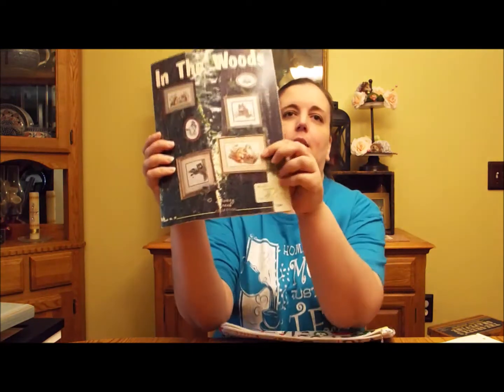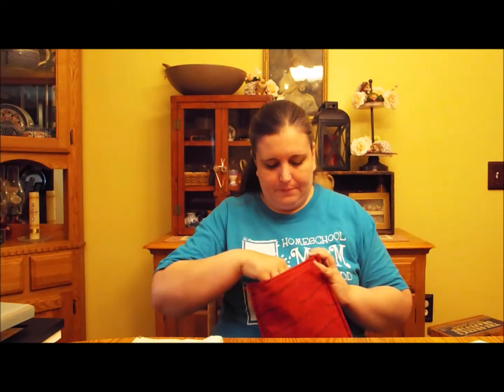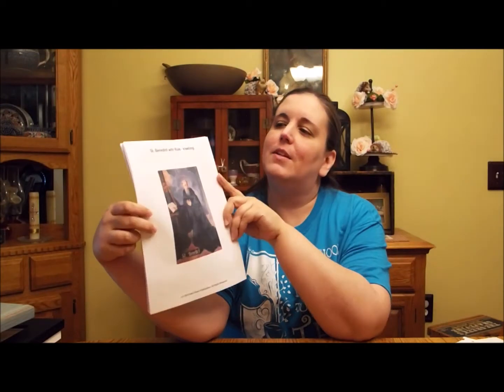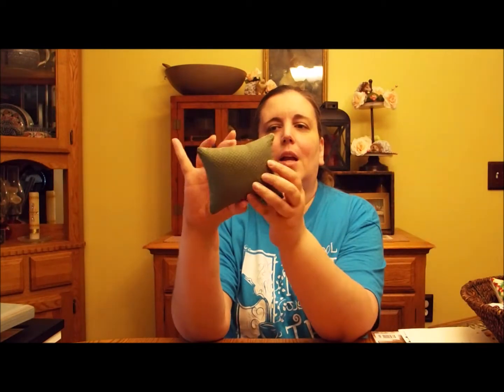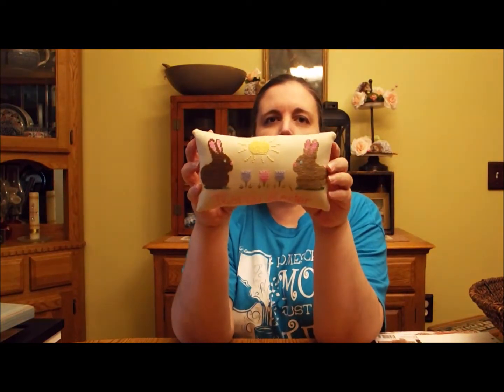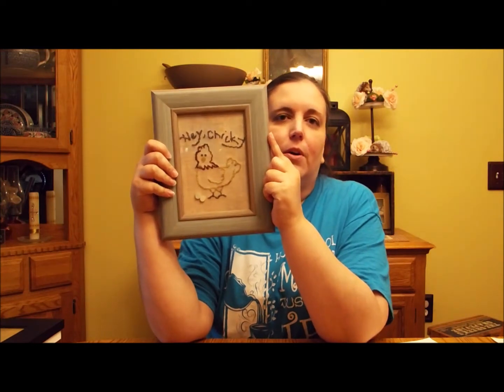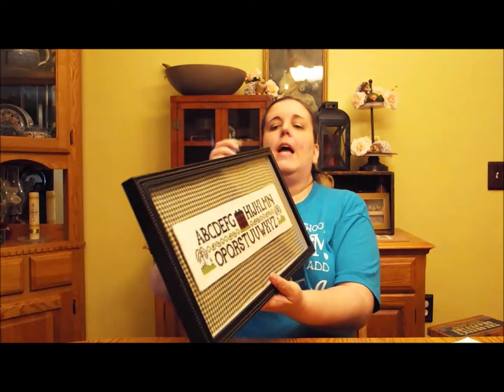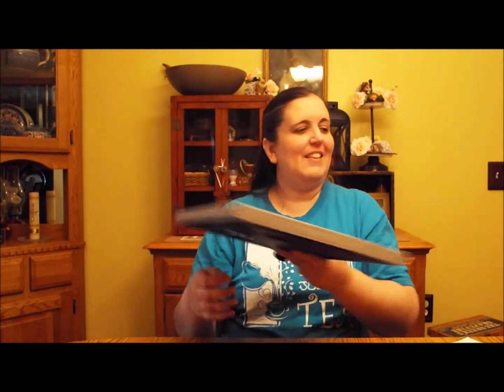Flosstube# 5 - The one with all the finishes!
So many finishes! I'm happy to be able to share them all with you.

I Forget The Rest - Lindy Stitches

Teresa Kogut -

Made by Mama Joan project bag

ABC Samplers No. 7 Little House Needleworks

Flossmas 2018 ornament

Why is the carpet all wet, Todd? I don't know, Margo.

My Needle's Work - Little House Needleworks -

Warm Winter Woolens - Little House Needleworks-

Patriot Inn - Little House Needleworks

In The Woods - Stoney Creek Collection

God Rest Ye Merry Gentlemen - Lindy Stitches
18 count Jade Aida - Picture This Plus

Chocolate Shoppe - Little House Needleworks-